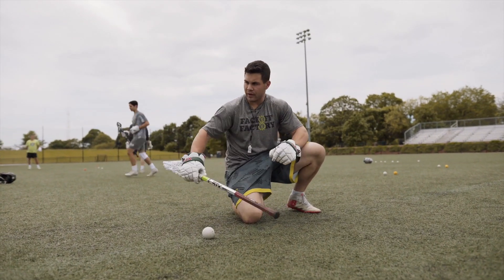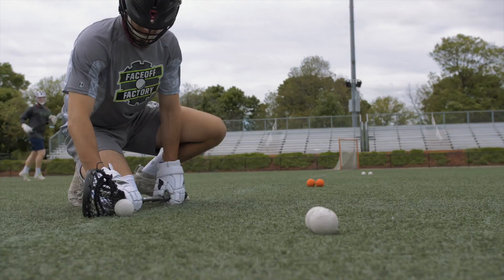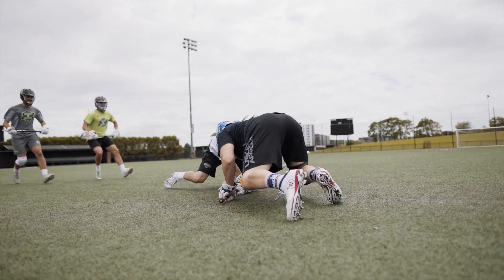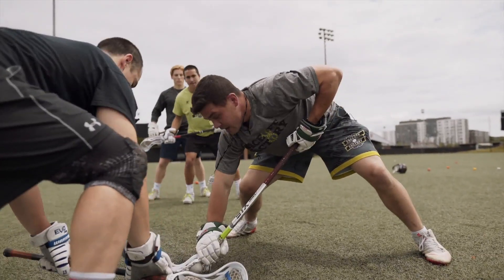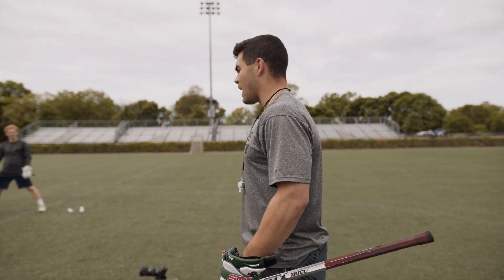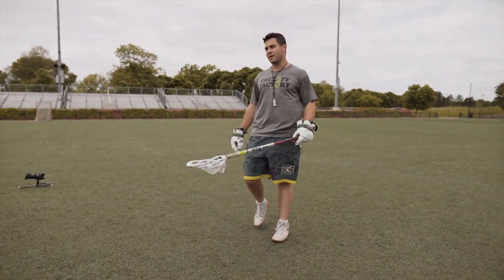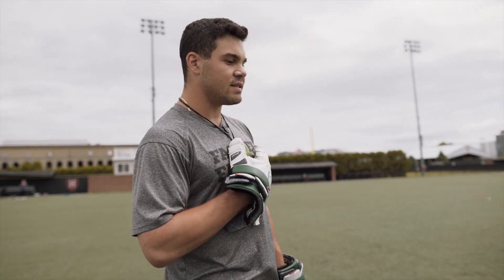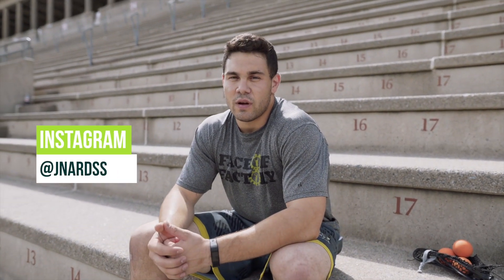SKILLS | Joe Nardella's Favorite Faceoff Drills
Whipsnakes star Joe Nardella walks us through his top five face off drills to help you improve your game at the X. For deals on lacrosse gear,